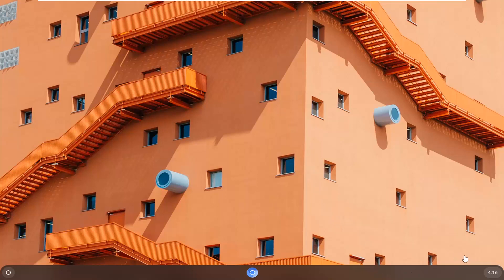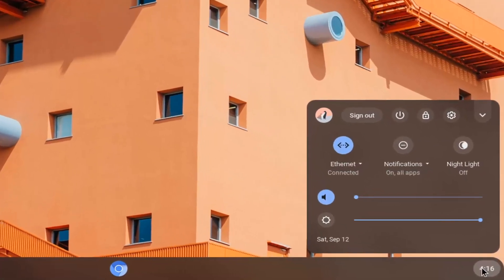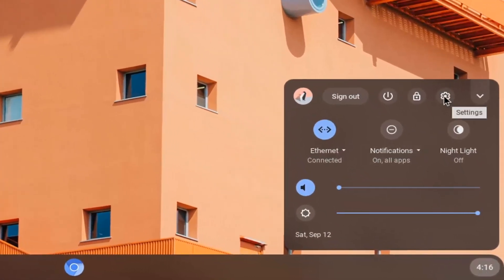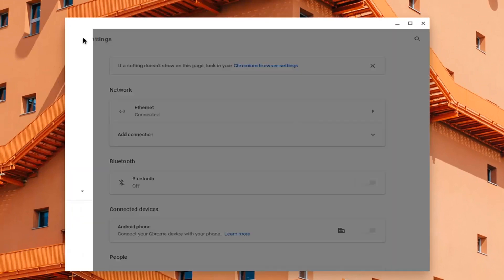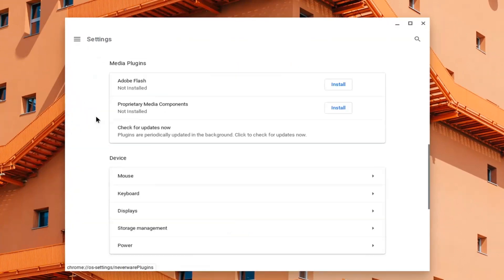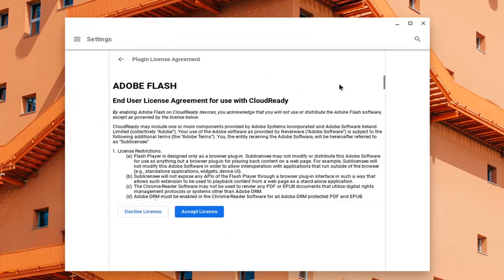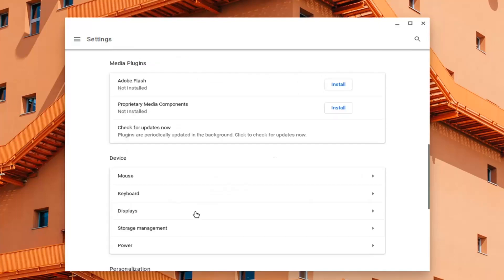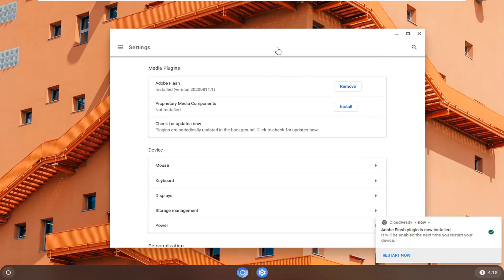How To Install Adobe Flash In Chromebook [Tutorial]